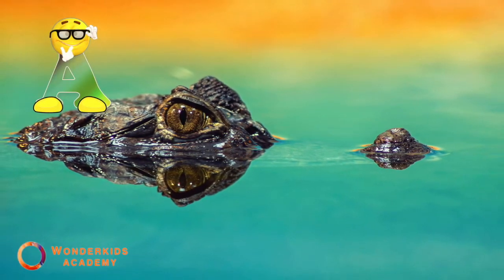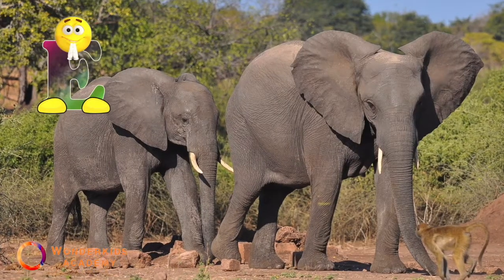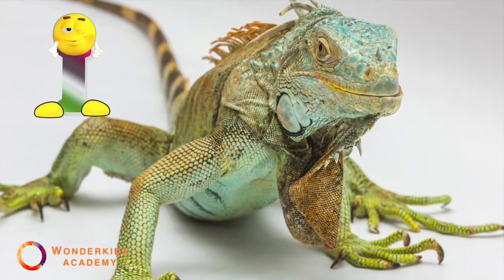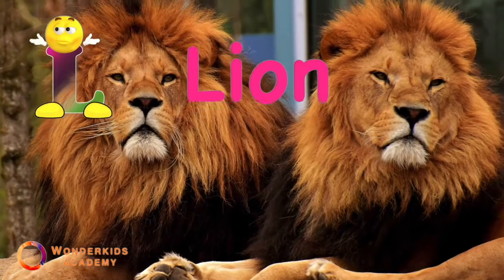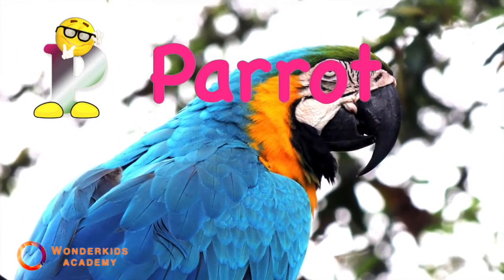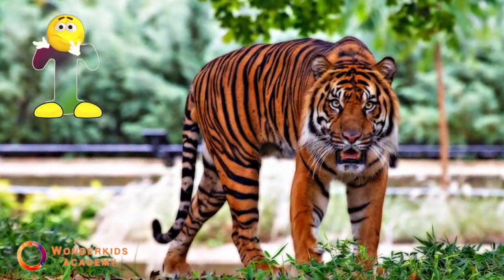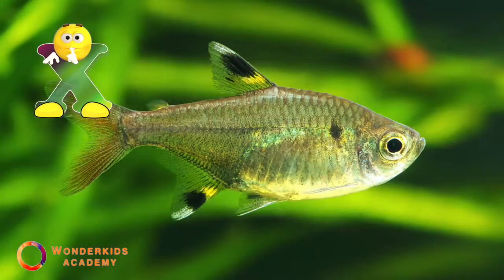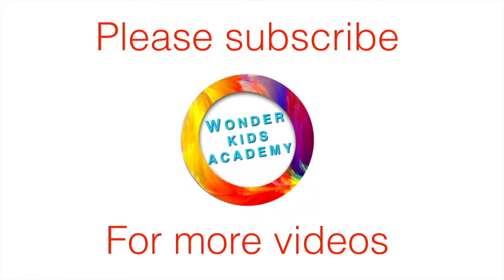Alphabet Animals | Learn animal names from A to Z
Come and join us in this adventure full of fun games and learning. We will make exciting videos for your entertainment all the time. Wonderkids Academy has many videos uploaded regularly from how to videos to play videos but in every video we aim to teach kids, children and toddlers to learn many new things.

WonderKids TV is a place where we learn and play in every video, come and explore with us!